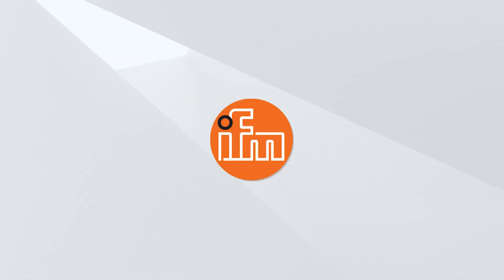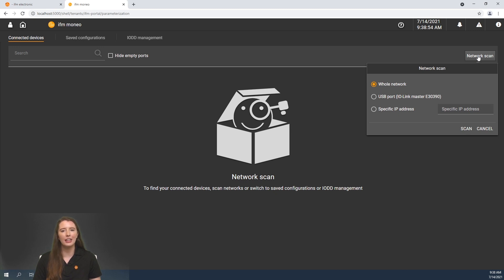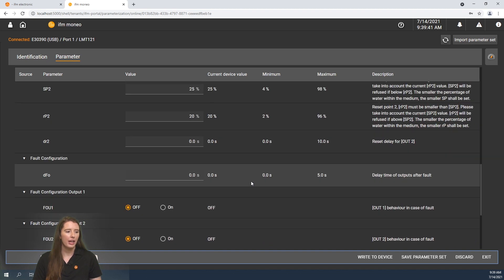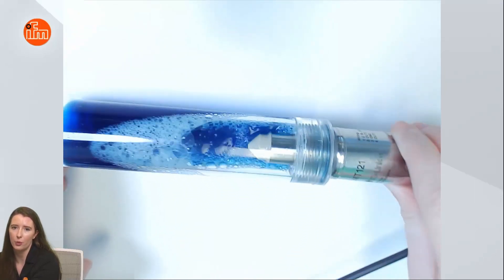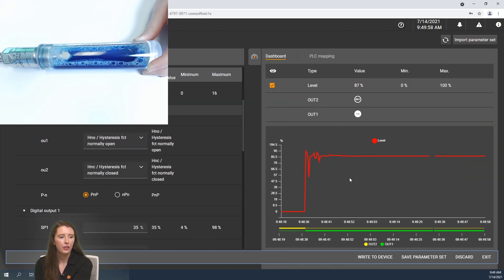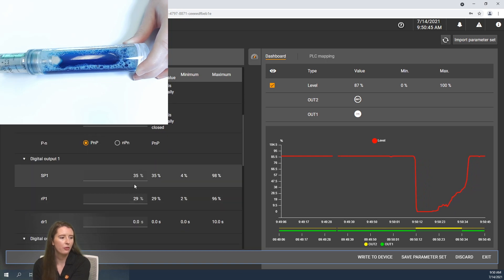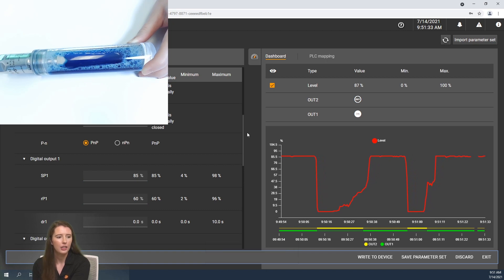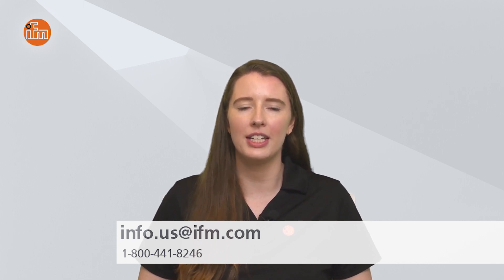How to program a sanitary point level switch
In this video, you will learn how to use the moneo|configure software to program LMT series sanitary point level switch from ifm. The LMT series from ifm uses impedance spectroscopy as the sensing principle, which measure the electric and magnetic field strength at multiple frequencies between 50-200 MHz. This technology reads 3 measurements that different media types impact in different ways, giving each a unique profile. The 3 measurements include:
• Attenuation of the electromagnetic field
• Conductance of the electric field
• Permittivity of the magnetic field

If the measurements match the profile, it will signal that the media is present. Without the presence of the media or if only residue is present, the profile won’t match the measurements. This means the LMT series is immune to residue buildup, splashes, and foam, making it more reliable in sanitary applications than tuning fork sensors. This sensor is designed to perform best in industrial applications where you need to measure high and low level points in tanks of either liquids or bulk solids. It also can protect pumps from run-dry conditions for food products like milk, yogurt, beer, jelly, and cosmetics that are often difficult to measure due to viscosity or foam. Another common application includes differentiating between products, cleaning solutions, and water associated with different media profiles.

Using IO-Link technology, you can setup and store profiles for different media types to identify what media is currently in the tank. This is especially helpful during cleaning cycles, since you can use data over IO-Link to differentiate between the media itself, build-up on the sensing face, and washing cycle steps.

This video applies to the following article numbers: LMT100, LMT102, LMT104, LMT105, LMT110, LMT121, LMT202, and LMT302.

⌚ Timestamps: chapters
Intro : 0:12
Online LMT resources: 0:34
moneo|configure parameterization software: 1:05
Network scan: 1:11
Scanned sensor information: 1:36
Parameter options: 1:58
Cockpit view: 2:12
Demo sensor media: 2:30
Factory reset: 3:02
Real-time sensor parameters in moneo|configure: 3:27
Demo sensor cockpit view: 3:44
Change set points and reset points: 4:58
Additional Information: 5:47